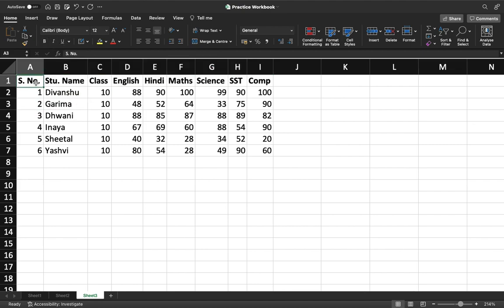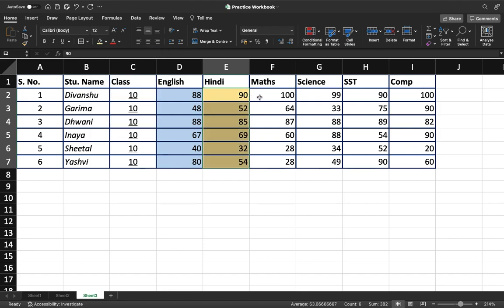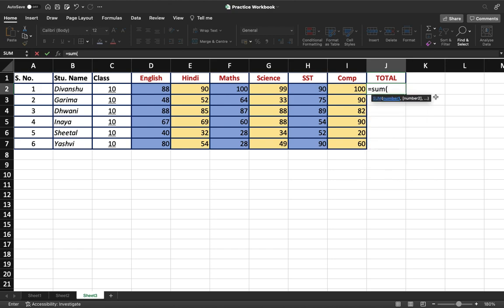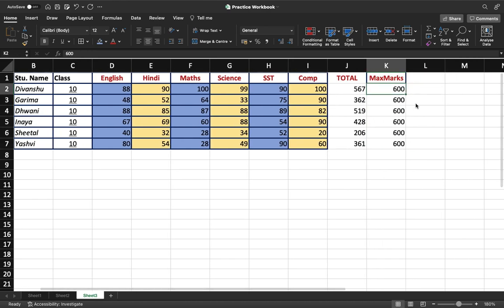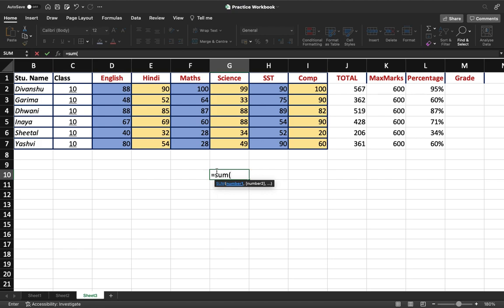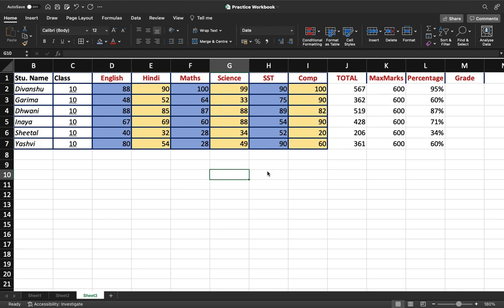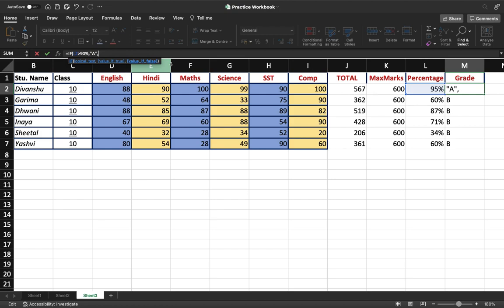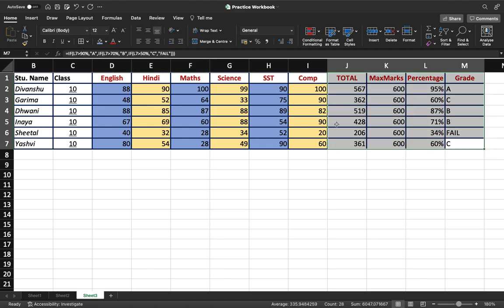TrendBends Let's Excel Lecture 8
In the Let's Excel Series, Microsoft Excel 365 has been taught by Data Analyst Divanshu Kapoor in an easy-to-comprehend manner. Learners will enjoy this series of lectures where each video has been created keeping in mind the time paucity.

In the eighth lecture, one can learn about the if formula in excel.

If you wish to open an account with IIFL Securities, please click on either of the below-mentioned links-